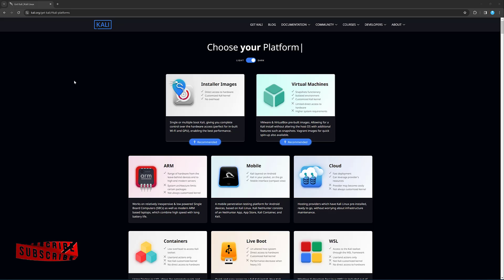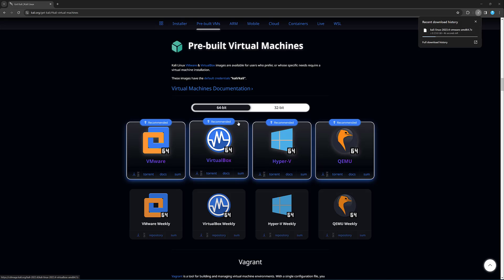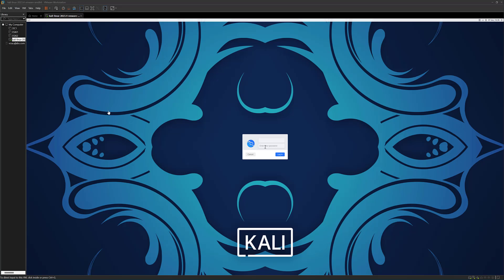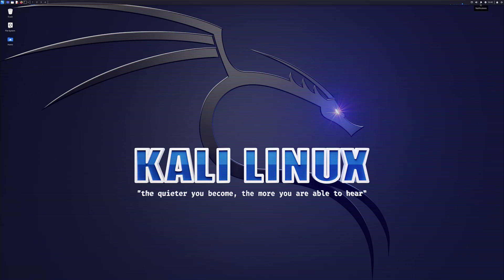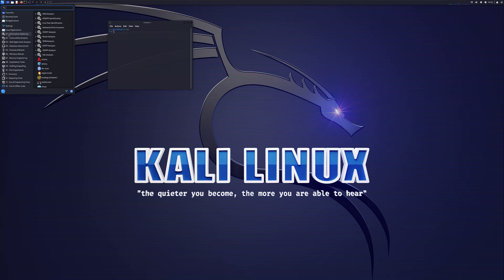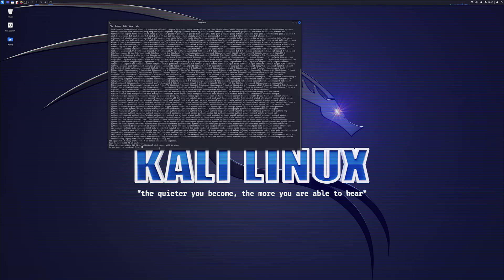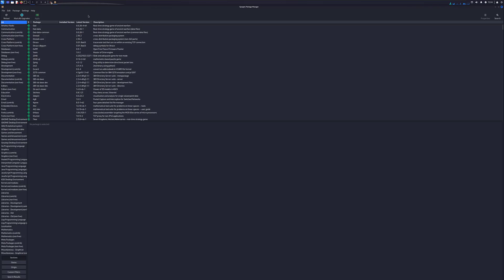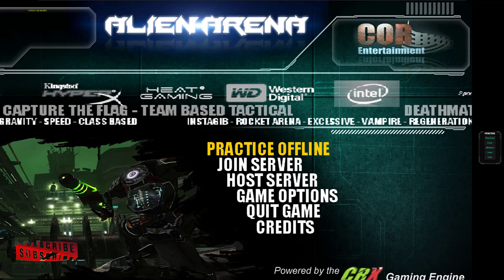Kali Linux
Learn how to download and install the latest version of Kali Linux on your computer.